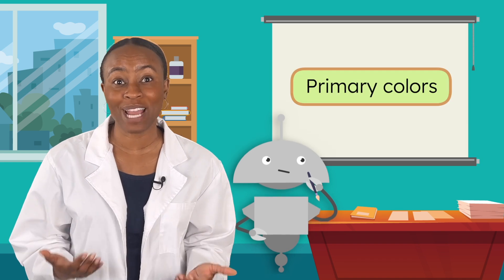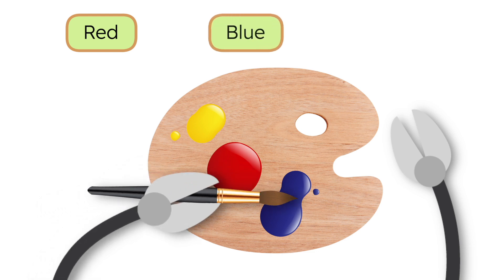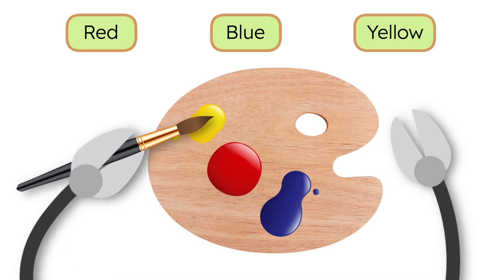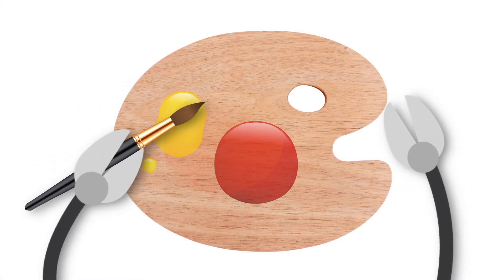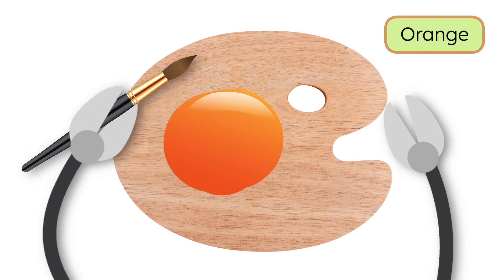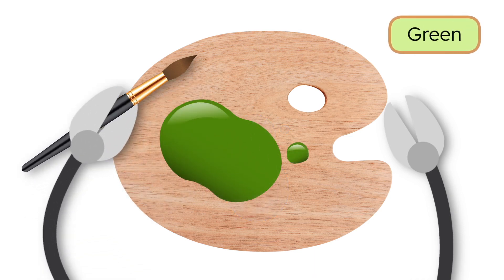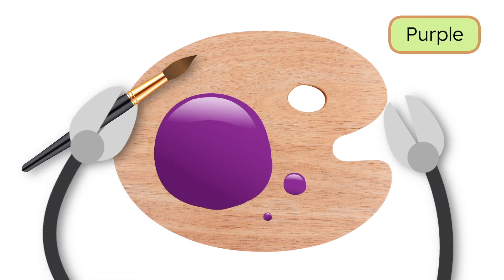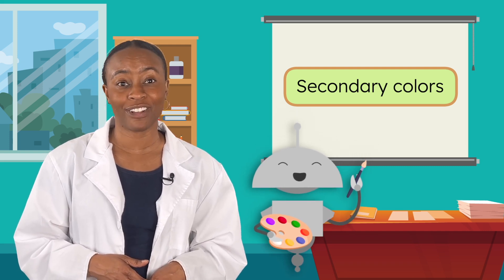What Colors Can We See? - Primary and Secondary Colors for Kids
Let's discover colors! In this kindergarten science lesson, students will learn about the world of colors! Students will explore primary colors (red, blue, and yellow) and discover how mixing them creates secondary colors (green, orange, and purple). By the end of this lesson, students will be able to categorize and mix these colors independently. This lesson is from Miacademy's Discovering Science course.